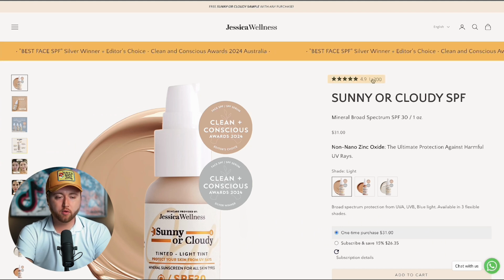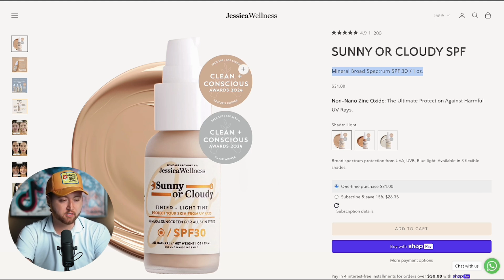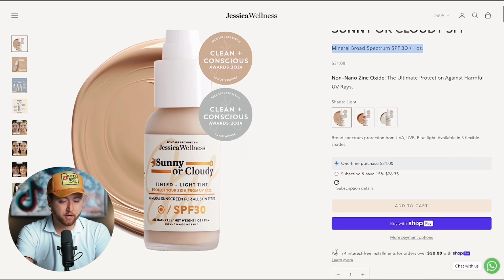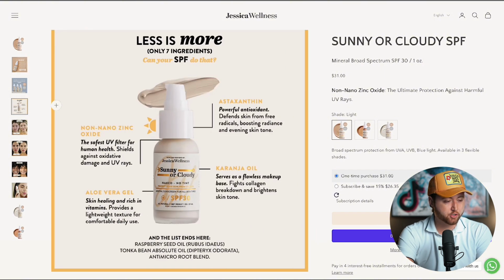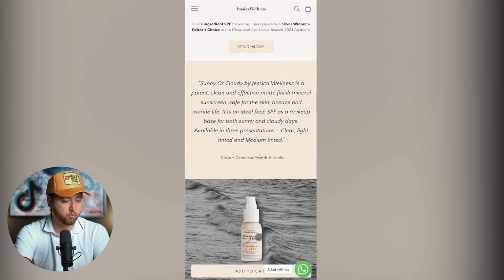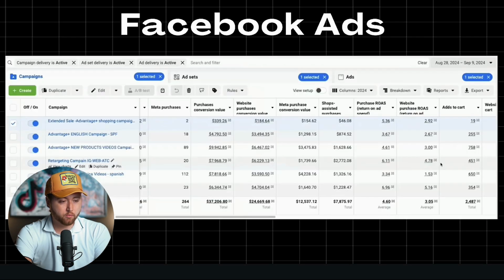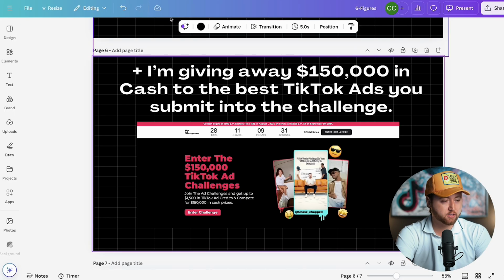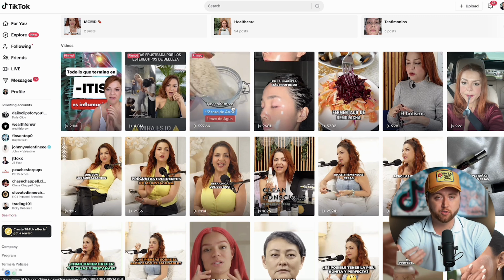How to Go From $0 to $100k Per Month On Shopify (Step-by-Step)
Use the same growth funnel we used to generate over $1.3 BILLION in sales in this next video